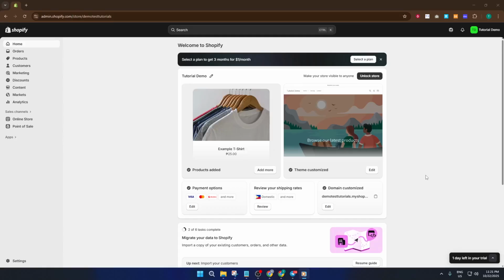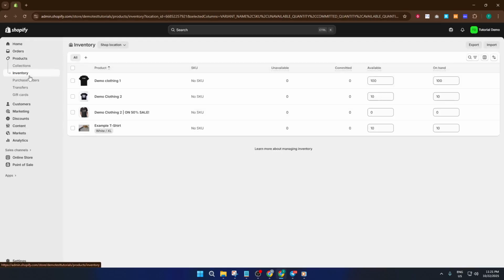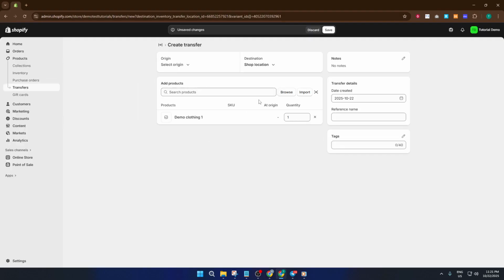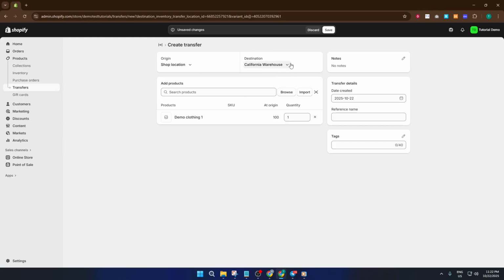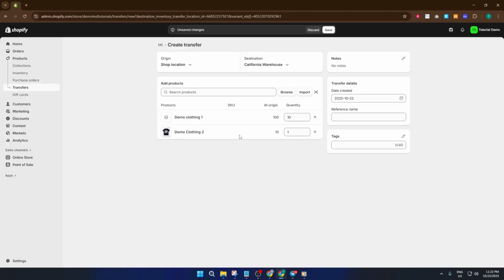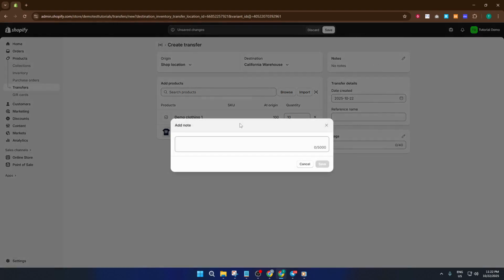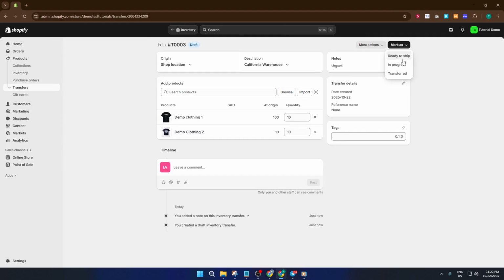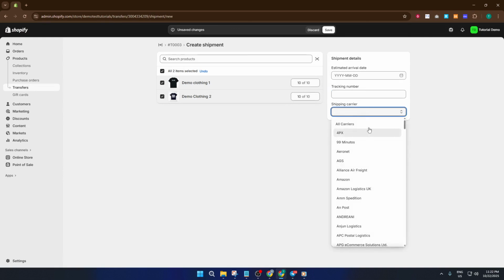How To Transfer Inventory In Shopify (Easiest Steps)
Learn how to transfer inventory in Shopify with this clear, step-by-step tutorial. Whether you're switching stock between locations, updating item counts, or managing multi-channel inventory, this guide makes the process simple. We'll walk you through the entire workflow, from accessing your Shopify admin panel (00:45), selecting products for transfer (02:15), setting transfer quantities (03:30), tracking inventory movements (05:10), and reviewing transfer history (07:00). Features covered include bulk inventory transfers, reconciliation tips, and troubleshooting common issues. Suitable for users on Shopify Basic, Shopify Advanced, and Shopify Plus plans, and accessible via both Desktop and Web platforms. Master Shopify inventory management to ensure accurate stock control and smooth operations in your online store.